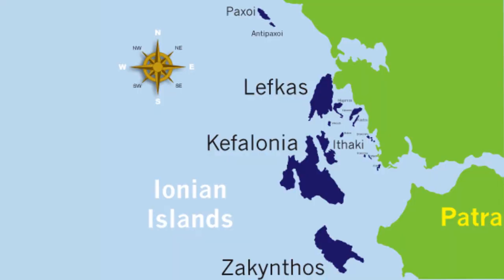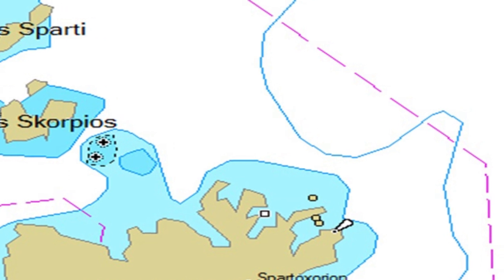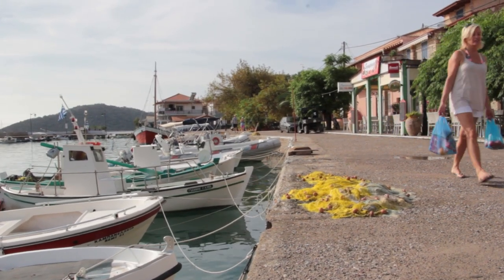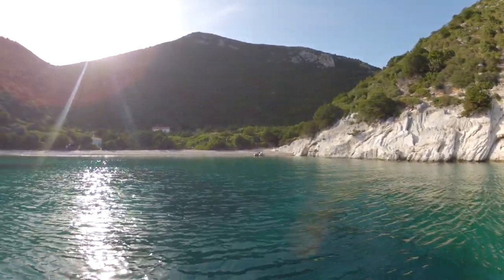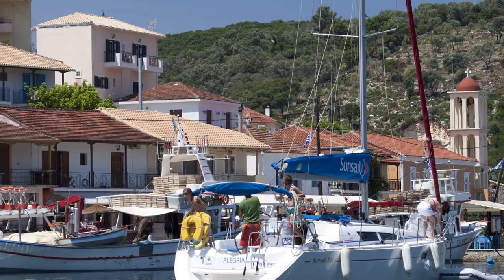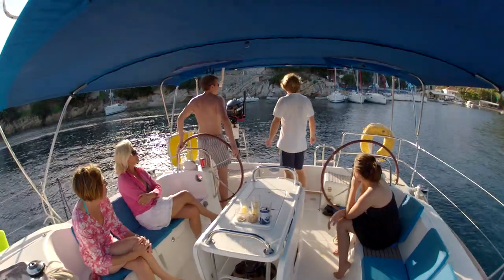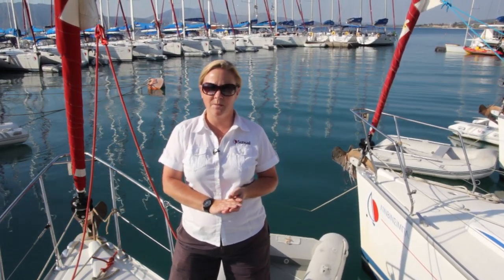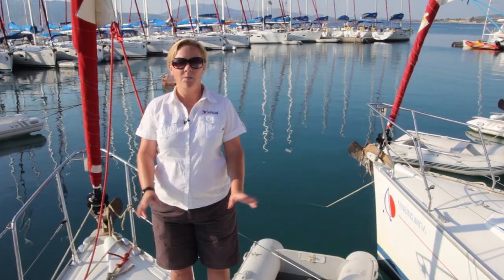Ionian sailing and crusing area brief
A full Ionian cruising area briefing from the Sunsail Base Manager. Planning on sailing in the Ionian, then this briefing will give you some great ideas on where to cruise and what to do.